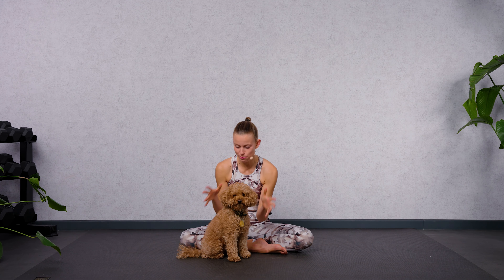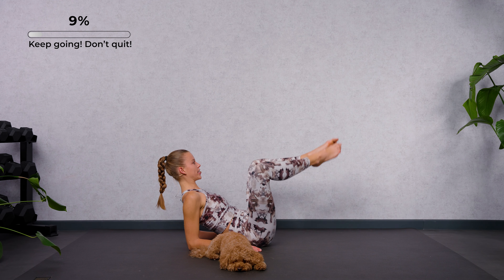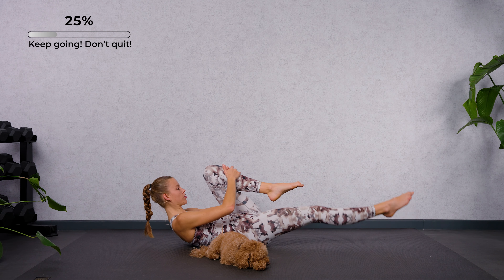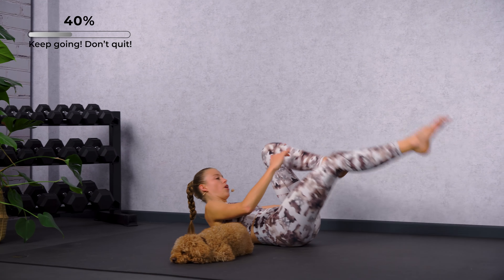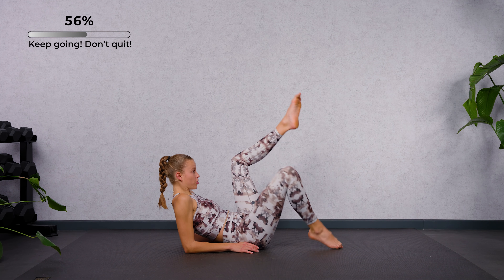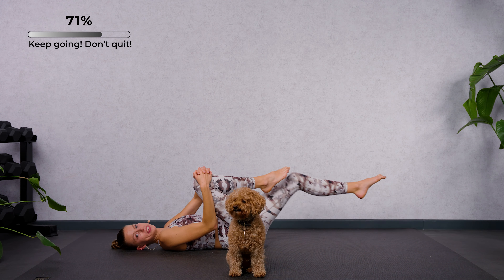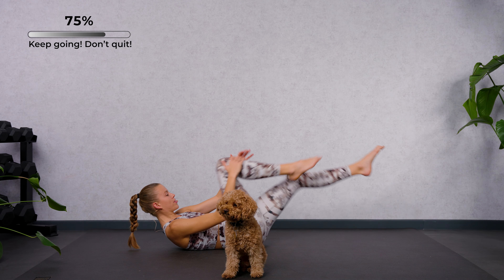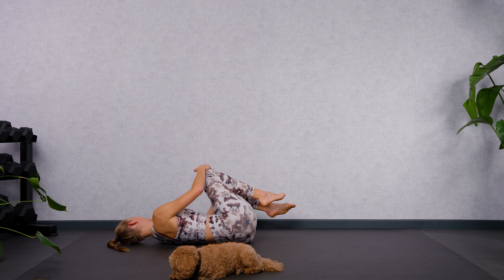10 MIN LOWER BODY BARRE WORKOUT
Since my past lies in dancing, music has always played a big role in my life. For this reason, in my videos every movement is synchronized exactly to the beat of the music. In this way I want to show you the joy of movement and motivate you to go to your limits. What are you waiting for?